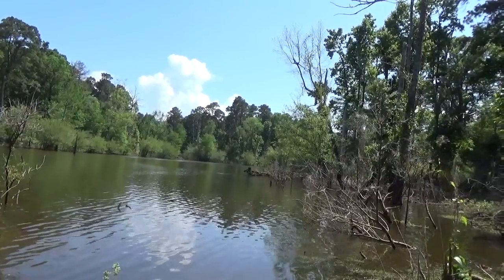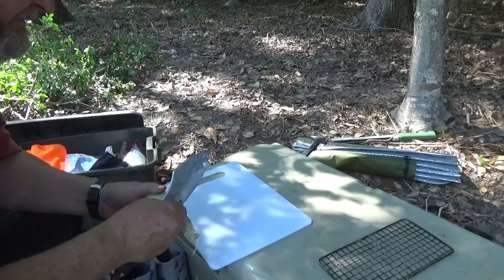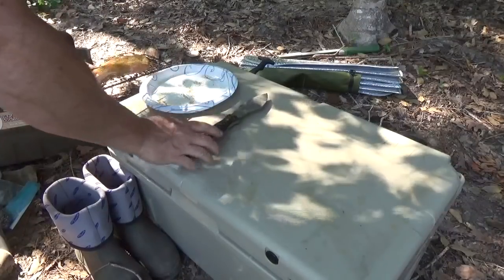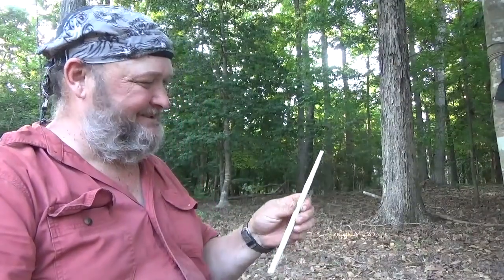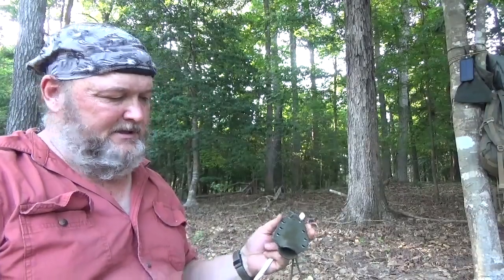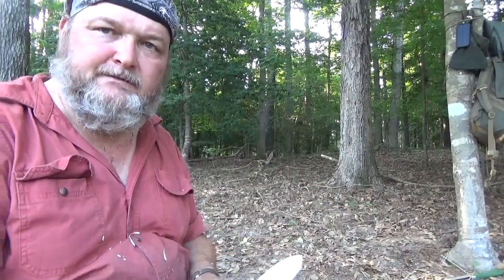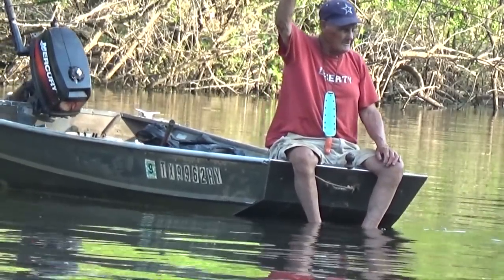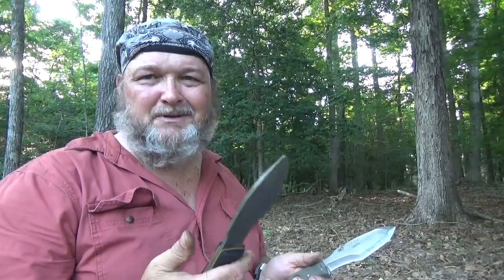May 2018 Camping and Fishing Trip with Poppa Part 3 (final)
Poppa runs his trot line a couple times, I cook dinner and give my thoughts on the knives I brought on the trip to test and use.